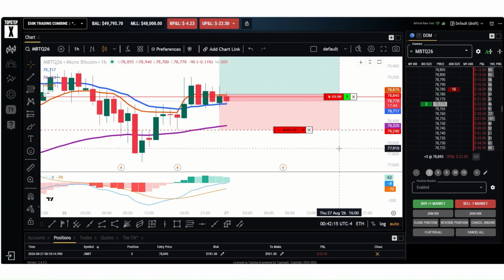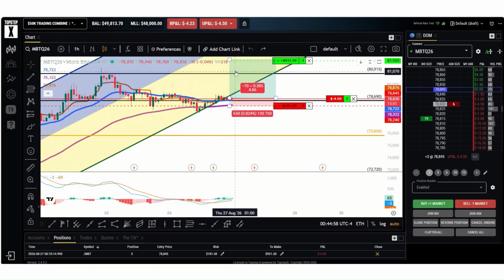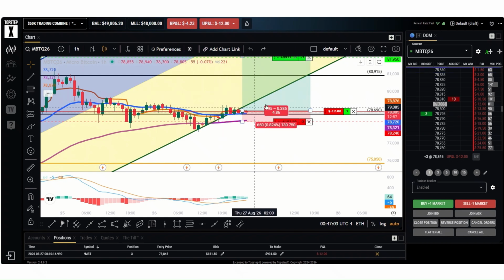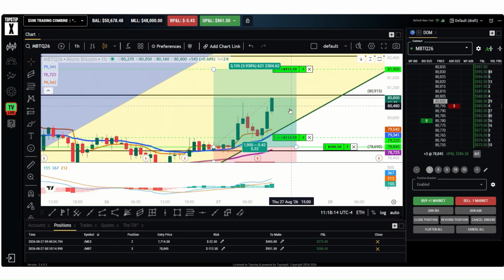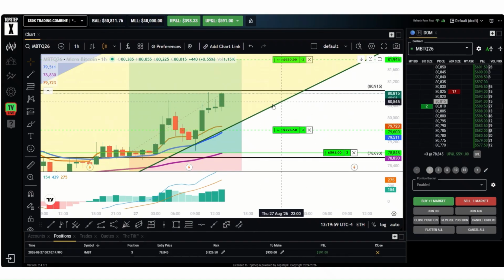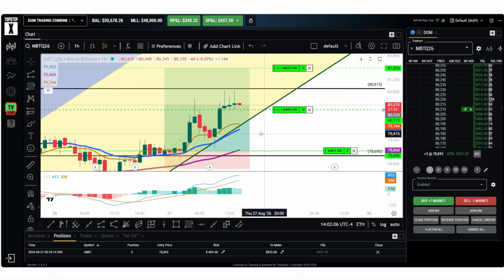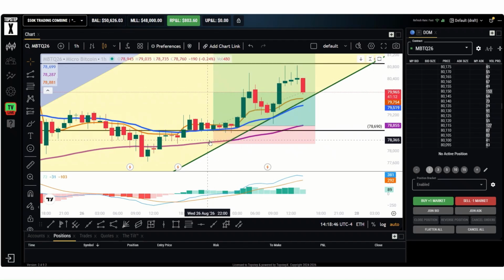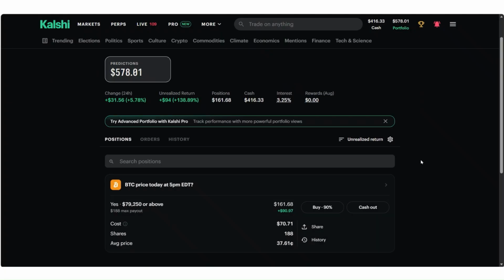$50k Trading Combine - Micro BTC Futures